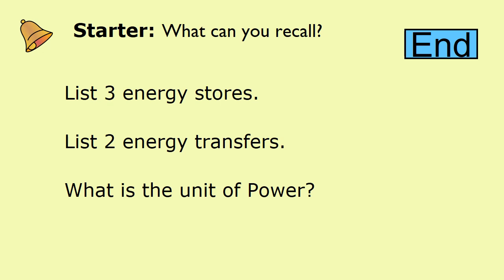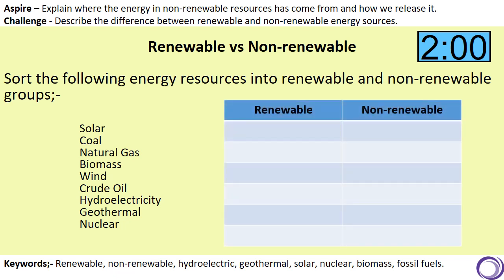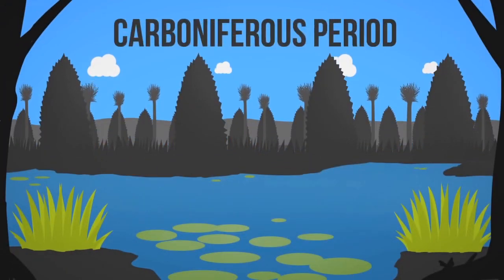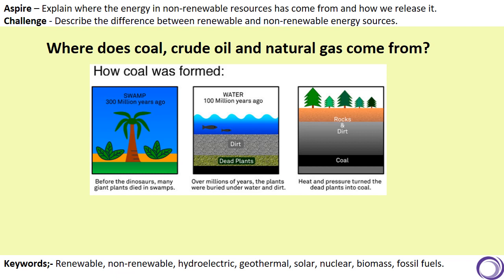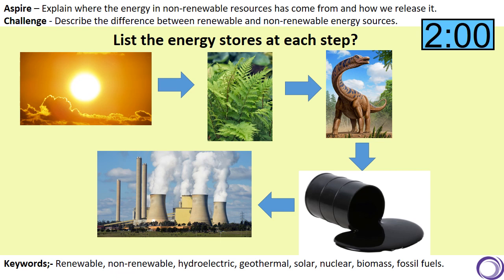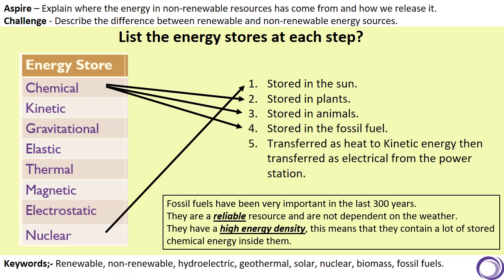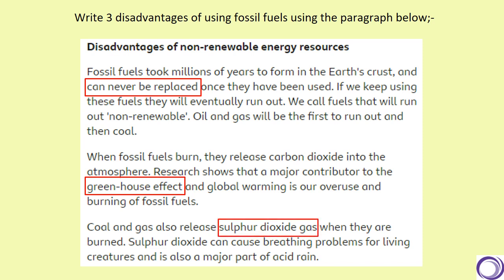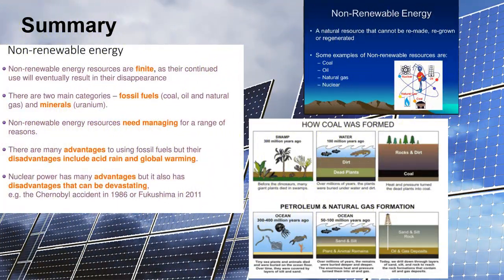Non Renewable Energy Resources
Week 2 in the the year 7 Energy topic